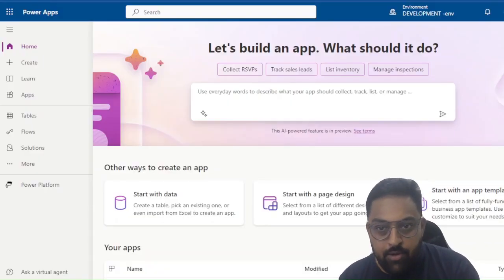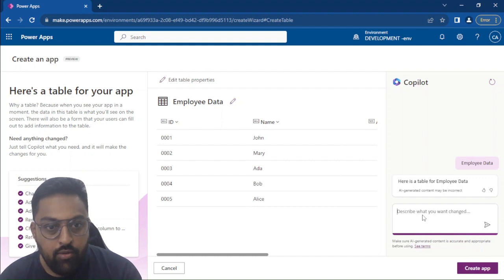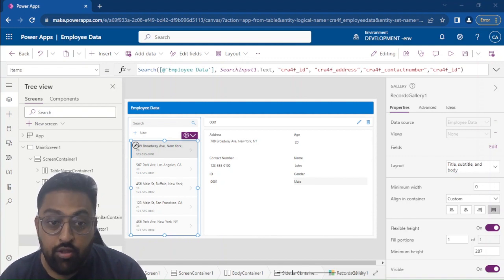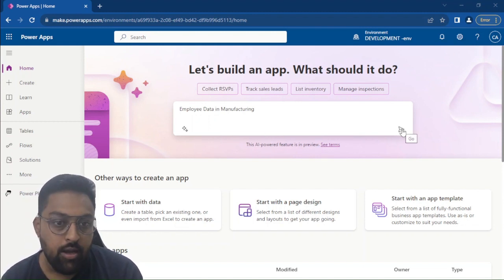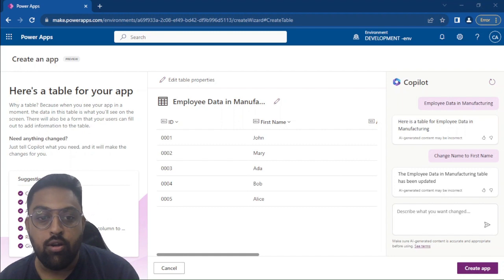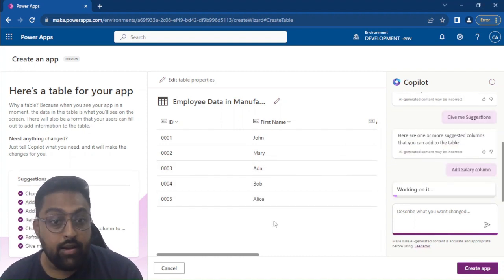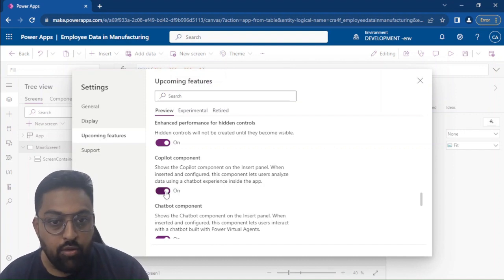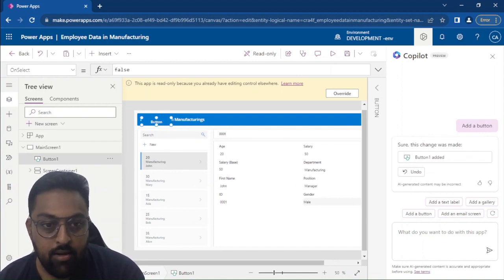Volume 1: Co-Pilot in Canvas Apps